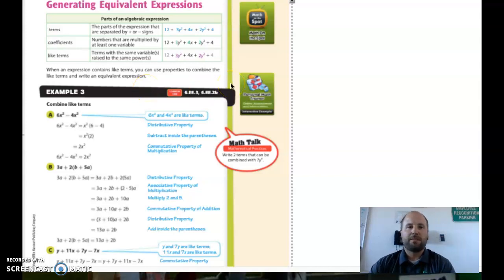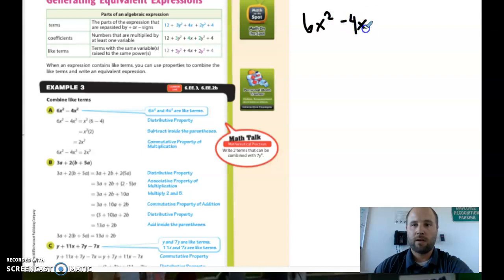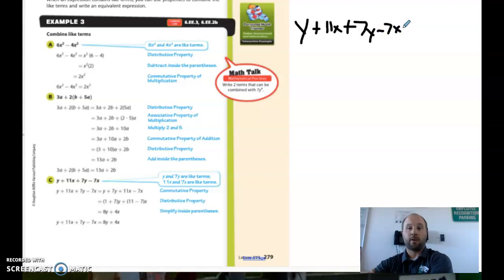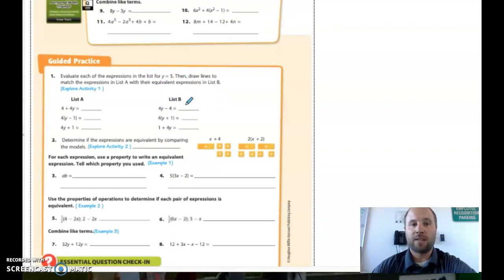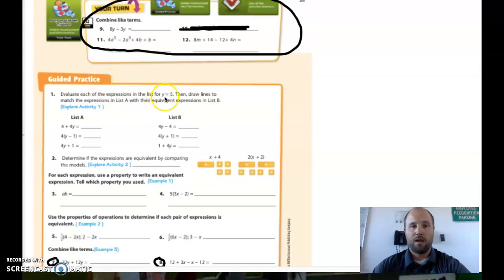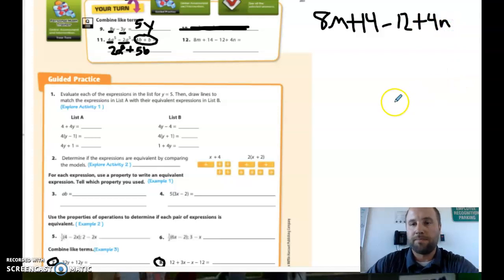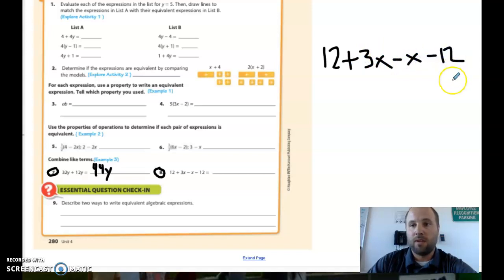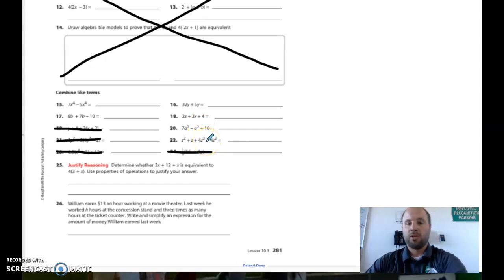Flipped Classroom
Combining Like Terms GoMath 10.3